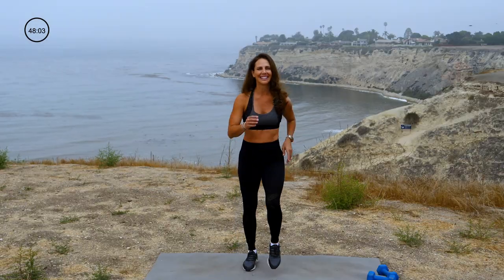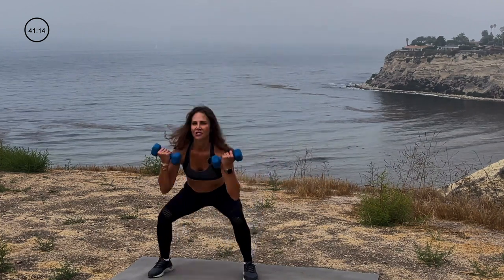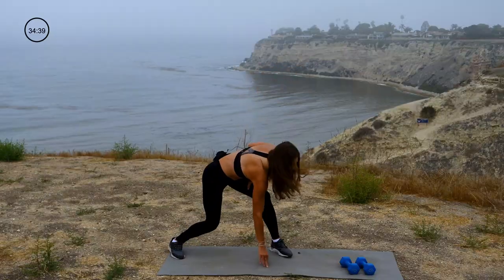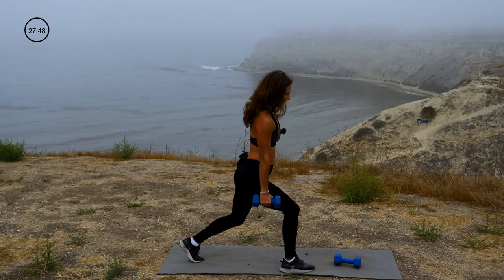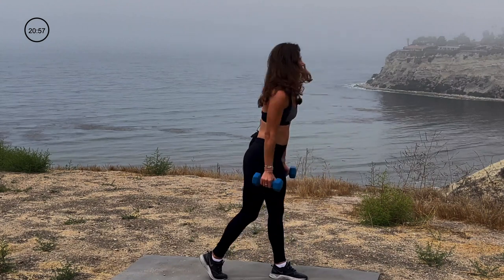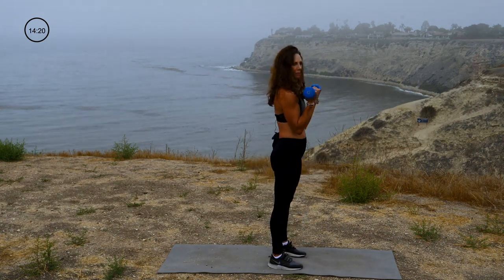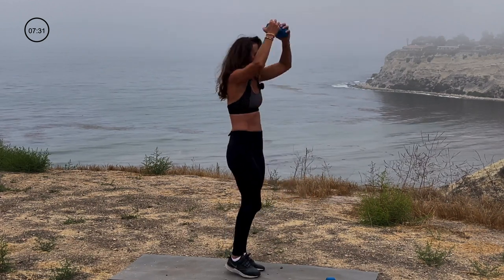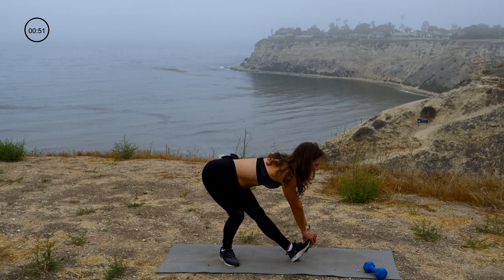45 min Dumbbell Routine with Cardio Bursts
This routine combines strength exercises with cardio bursts to get your heart rate up and burn extra calories. For maximum results, use a pair of weights that challenge you.

365 workouts & stream over 500 videos on-the-go.